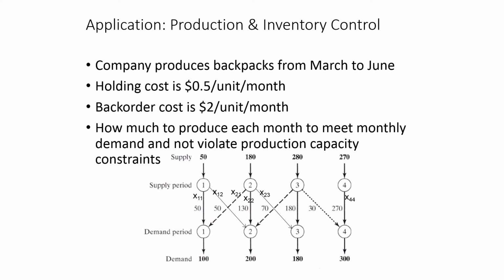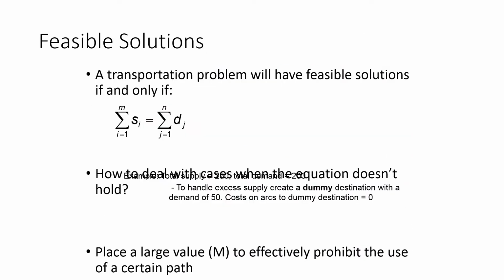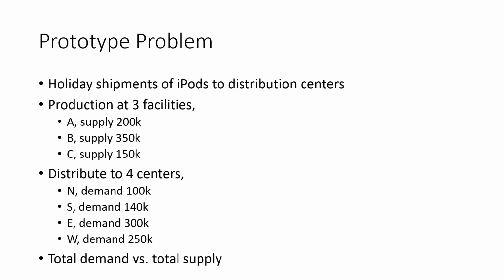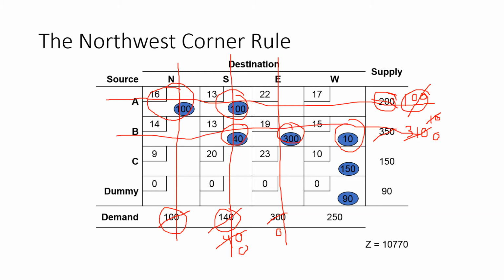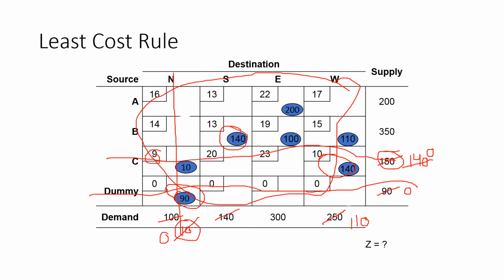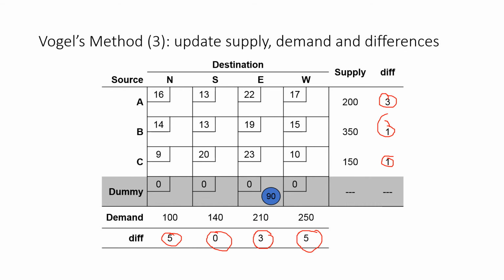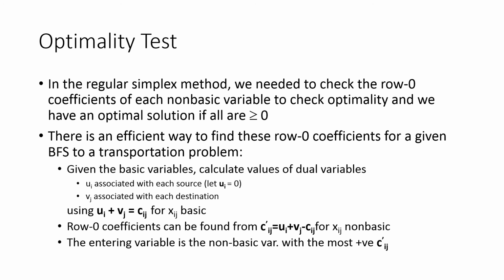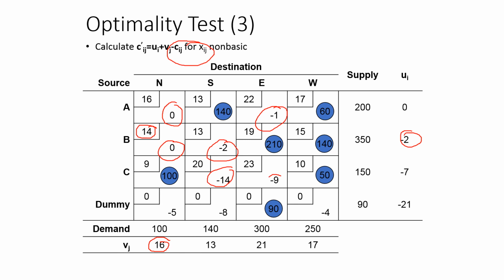ENMG 604 Networks Lecture Slides 19 52